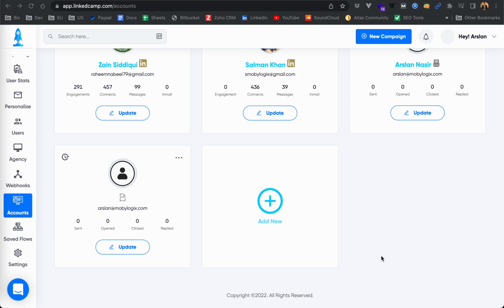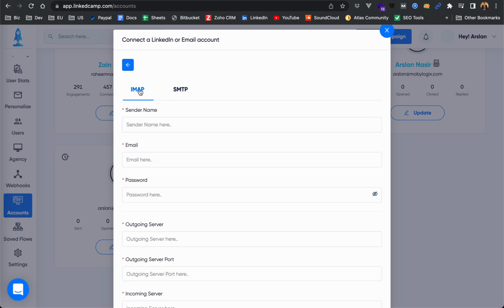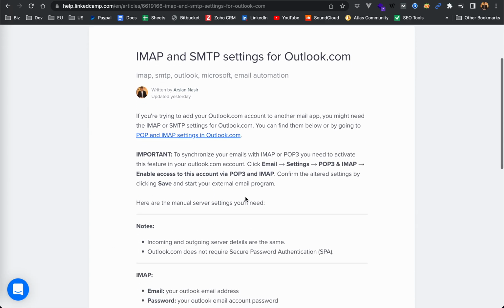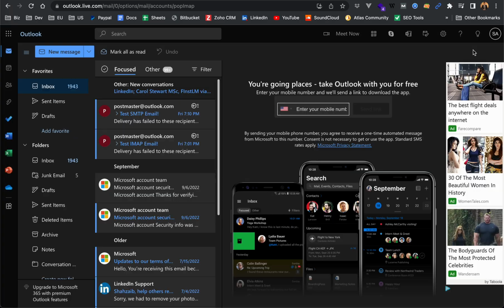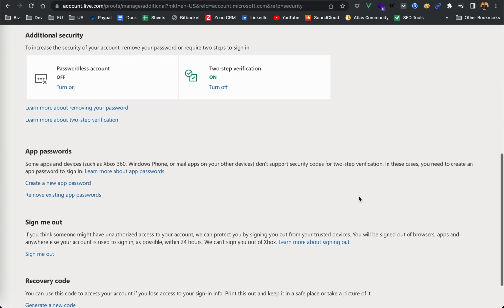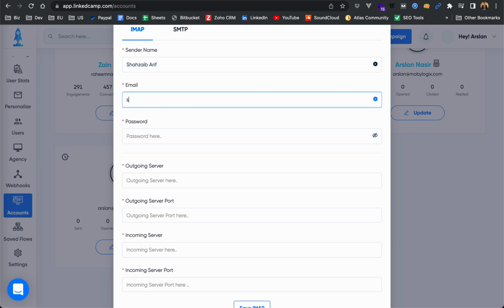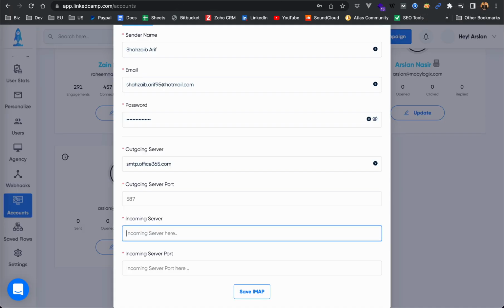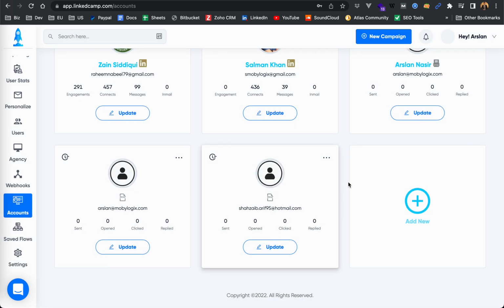IMAP and SMTP settings for Outlook.com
Instructions to setup IMAP and SMTP for your linkedcamp account to run email automation campaigns.